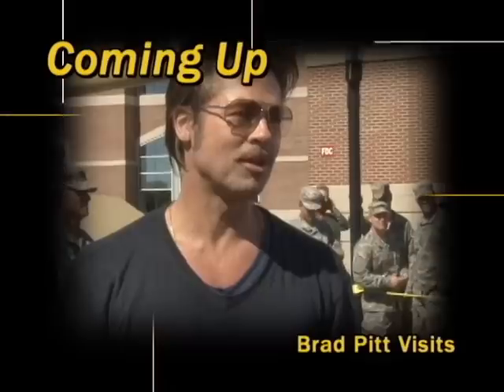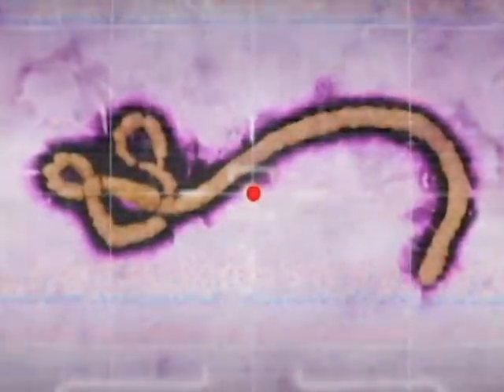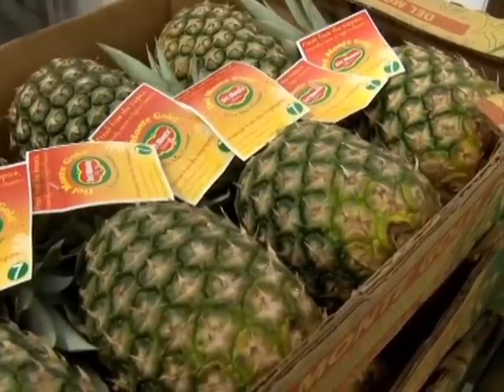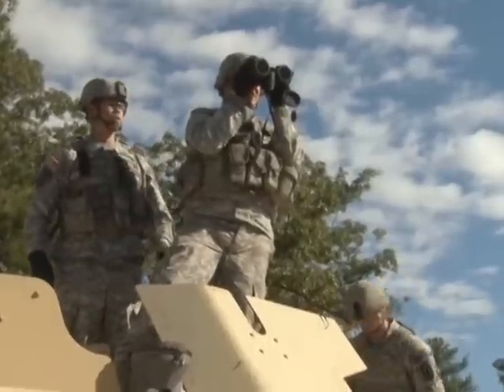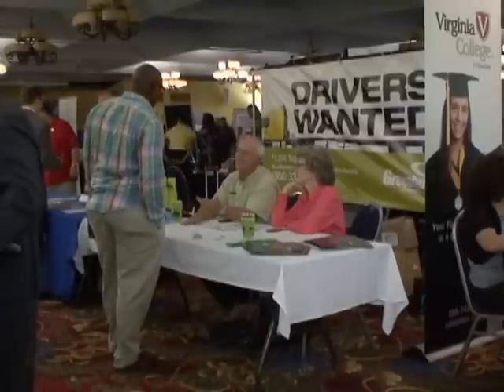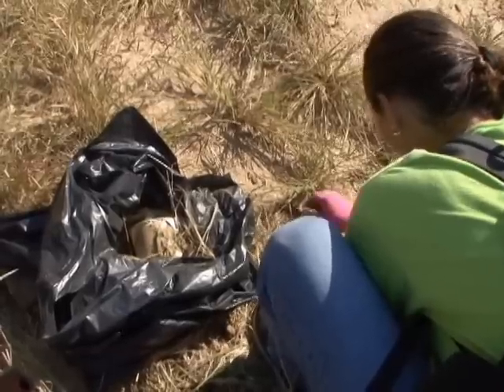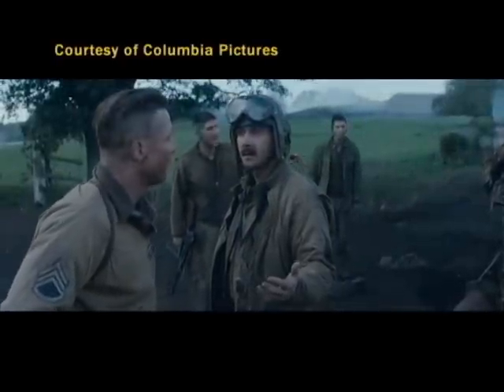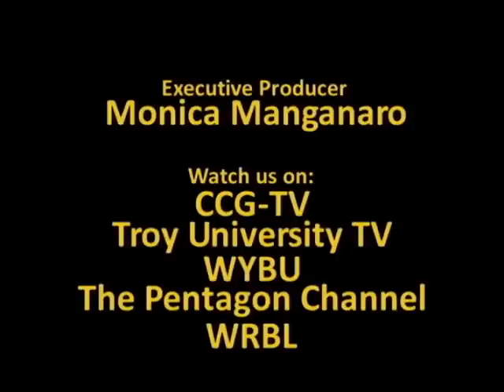The Benning Report, October 20, 2014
Armored Vehicles are moved to the future site of the of the National Armor and Cavalry Museum
Ebola Virus Education
Food Inspection on Fort Benning
Job Fair and Resume Workshop help Soldiers Prepare for Civilian Life
Deployment Training for EOD Co.
Fort Benning Volunteers Help Clean the Hooch
Doughboys Vs. Faulkner Eagles
Brad Pitt and the” Fury” Cast visit Soldiers on Fort Benning